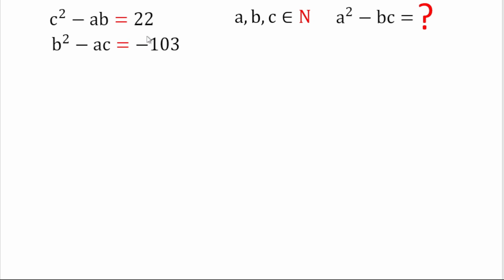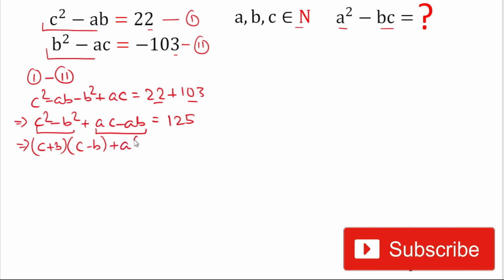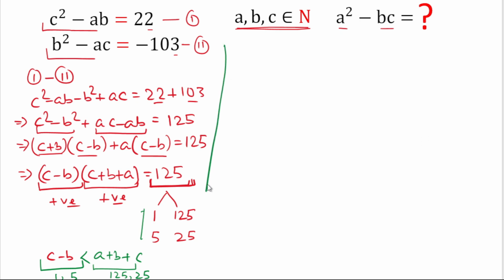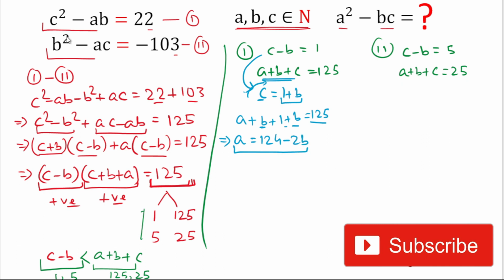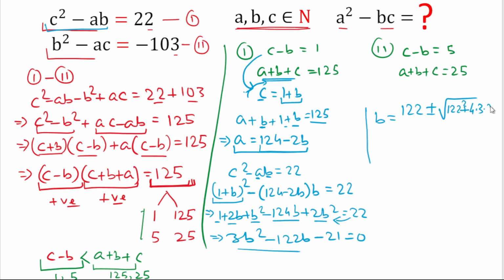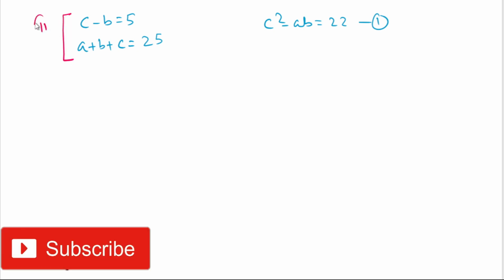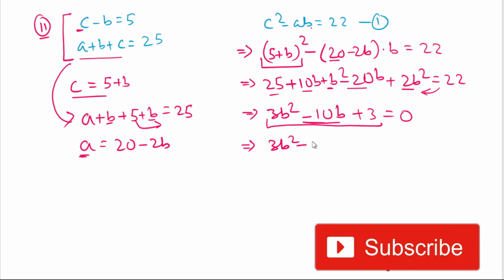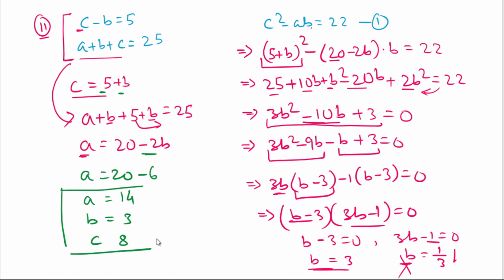Olympiad Math | Nice Algebraic Problem | Math Olympiad Preparation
Hi Friends,

Algebraic Expression
Olympiad Exam
math olympics
olympiad exam
math olympiada
British Math Olympiad
olympics math
olympics mathematics
mathcounts
math at work
exponential equation
Linear Equation
Radical Equation
Learn how to solve Olympiad Question quickly
Olympiad Mathematics
Po Shen Loh
IMO
Indian Math Olympiad
Colleege Admission Test
College Entrance Examination
TWC
Thewarriorclasses

Thanks,
The Warrior Classes